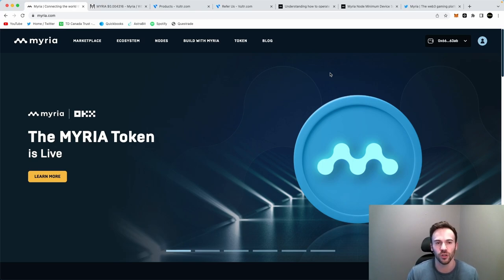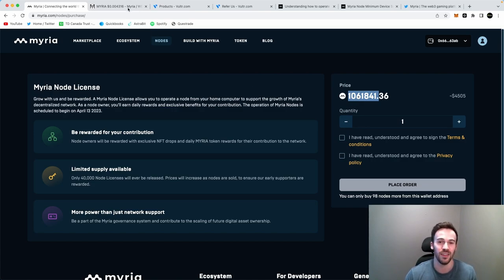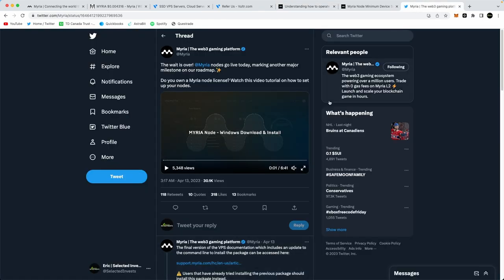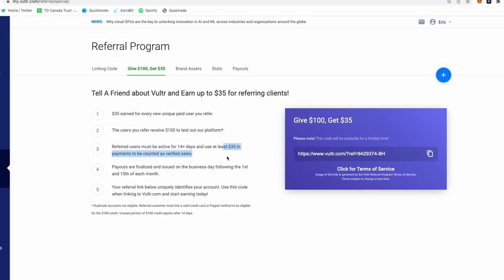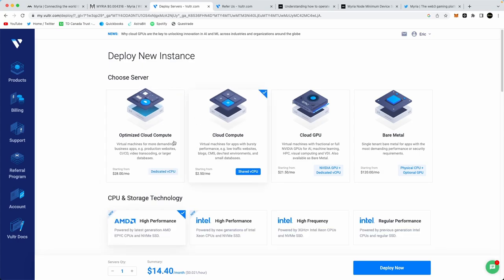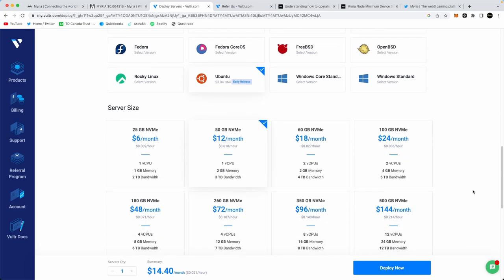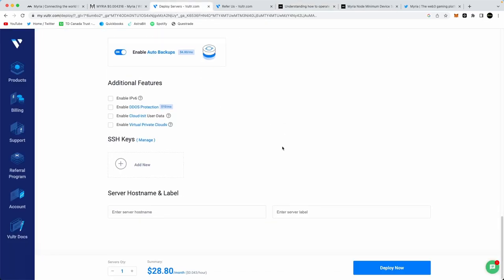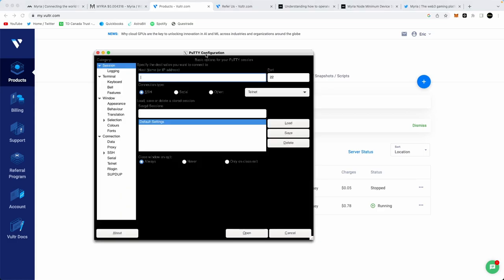How To Setup Myria Node on VPS! Step by Step Guide! Earn $20/DAY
Hey Guys,

In this video we go over how to install the Myria node using a VPS service.

Timestamps:

0:00 Intro
0:32 Check your Nodes
1:20 VPS Provider
3:17 Minimum Requirements
3:27 VPS Setup
6:10 Putty Setup
12:00 Verification
12:33 Rewards
13:30 Guides for Windows & Mac